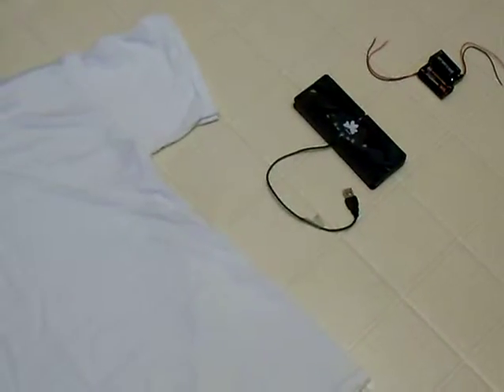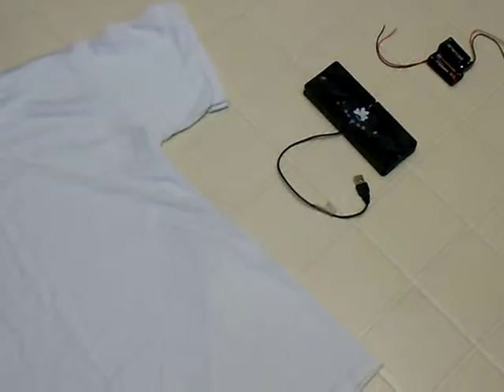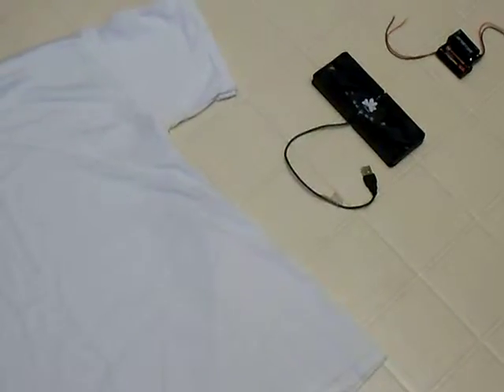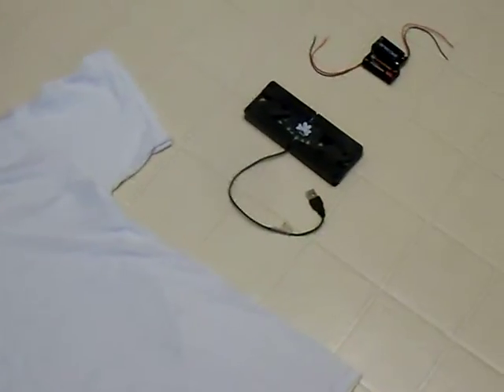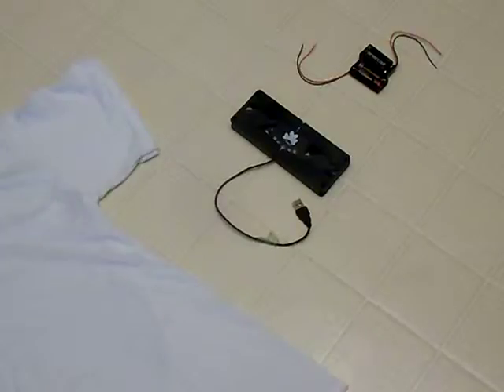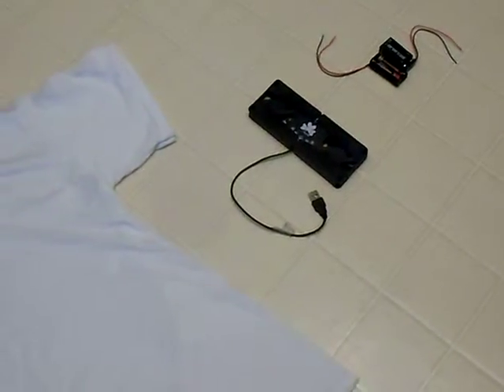Automatically uploaded by Eye-Fi ) Randomly Tags: Religion Christianity "Christianity vs atheism" atheist "religion is bullshit" "religion songs" "brainwave entrainment" "religion vs jesus" Check out my new YouTube Channel, I'll upload at least 1 science tutorial video each week covering chemistry, electronics, computer science and more.